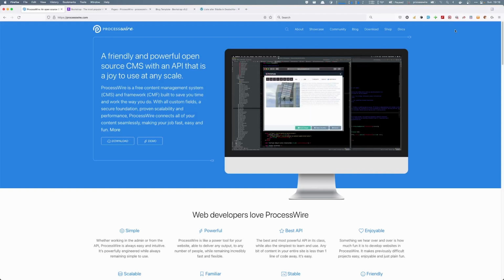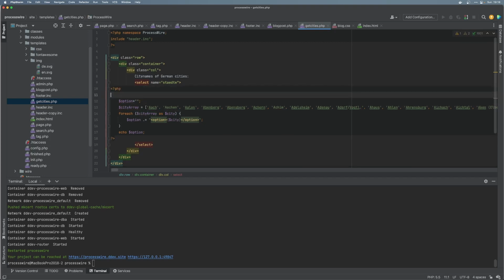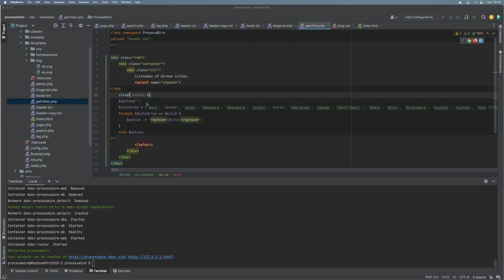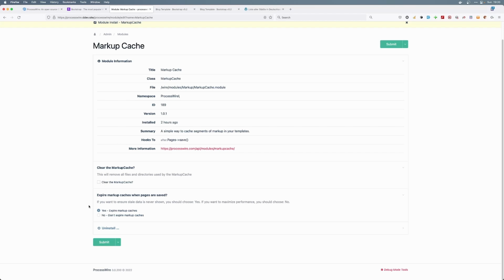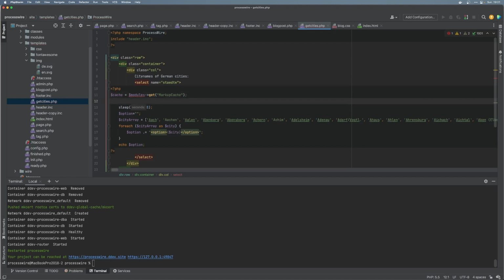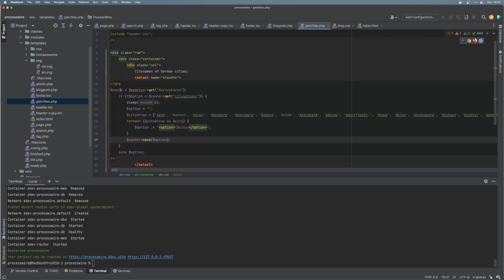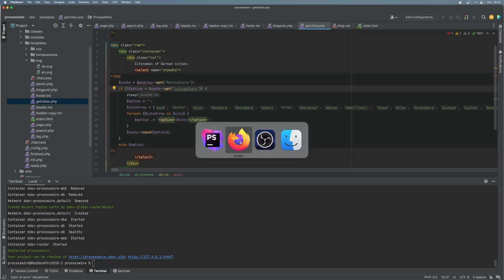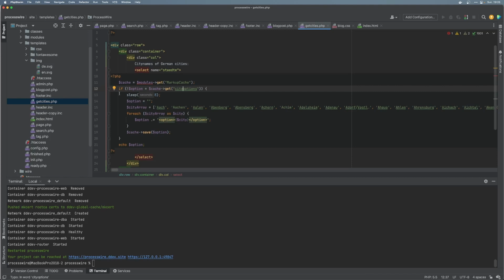ProcessWire Tips 3 - Accelerate Areas of the Website - MarkupCache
With this simple trick you can accelerate time intensive areas of your website. We are using the Modul MarkupCache for this purpose.